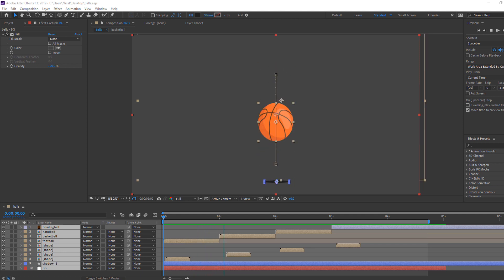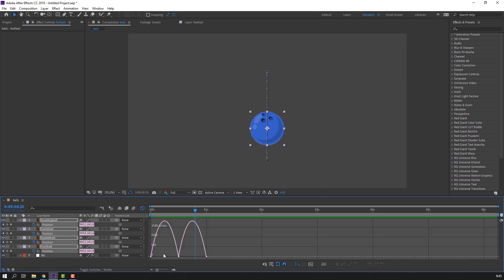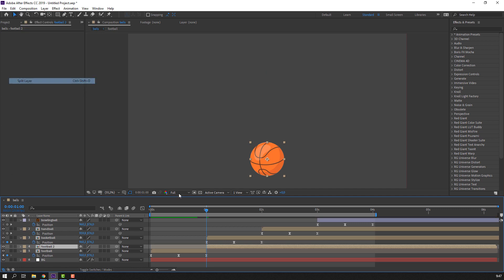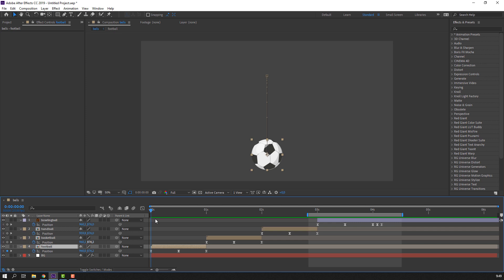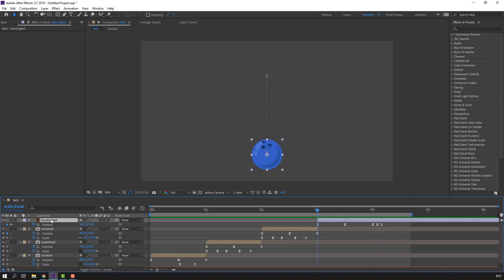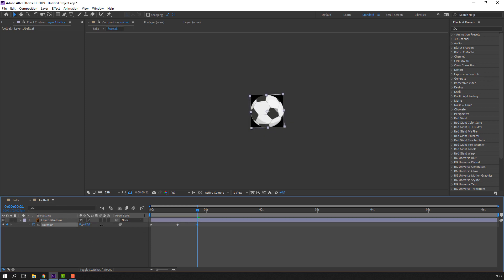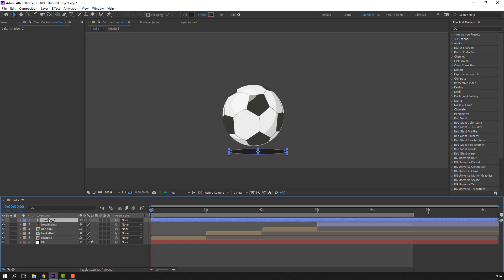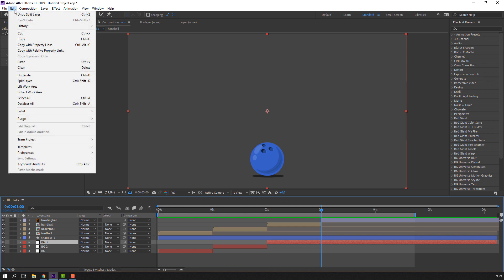Ball Bounce Transition With After Effects Tutorial